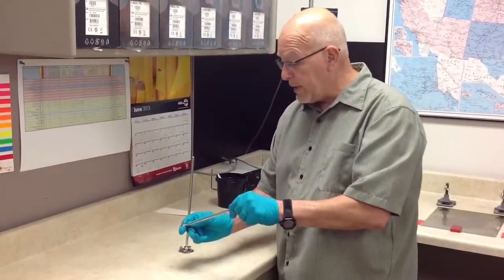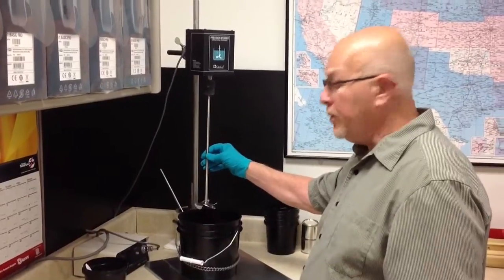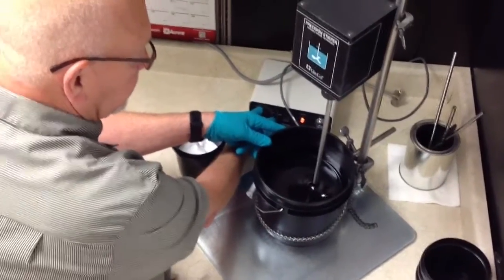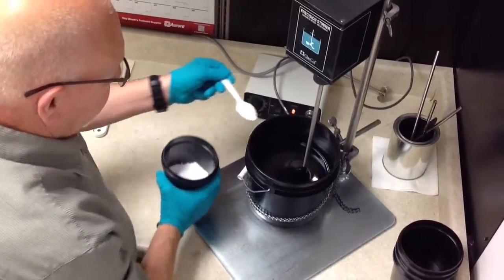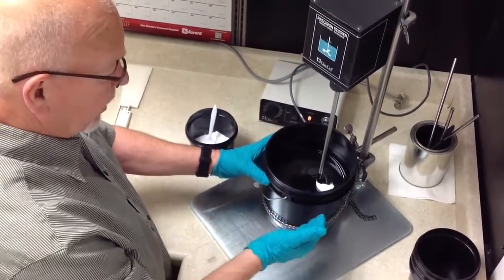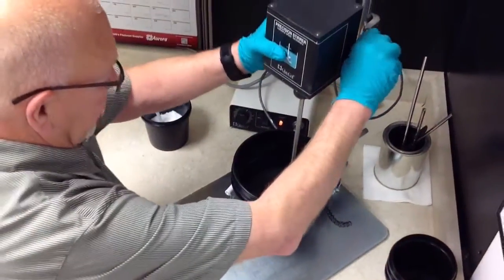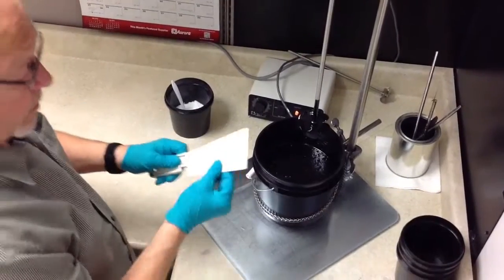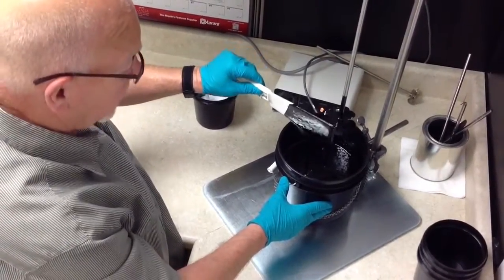Mixing Dry Powder Into An Ink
A Nazdar InkAnswers Tech Tip on how to mix in dry powders into an ink.